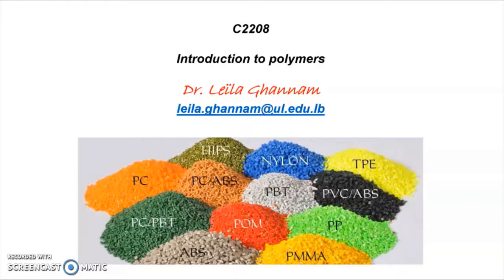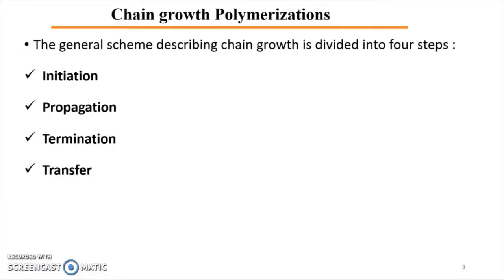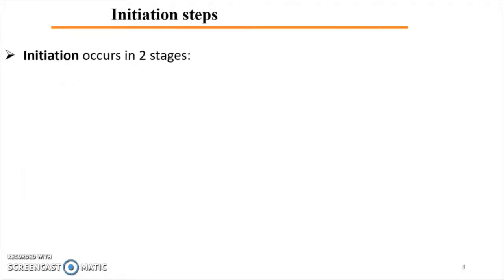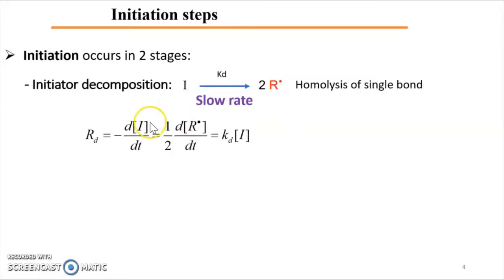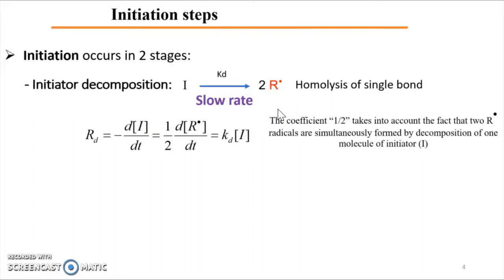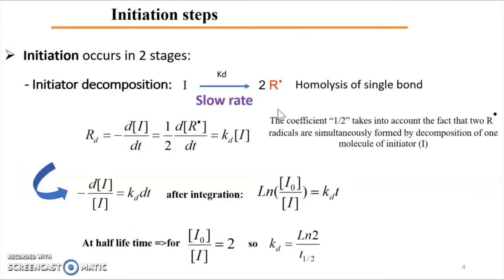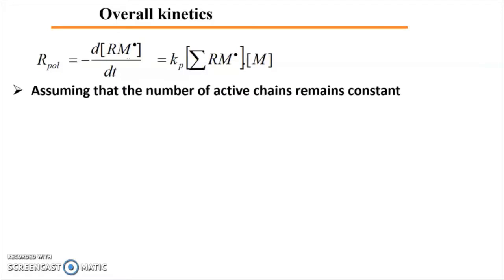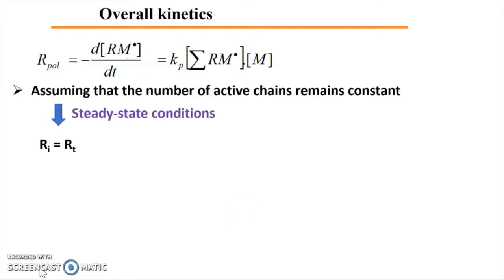Kinetics of free radical polymerization- C2208-11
Kinetics of free radical polymerization
Faculty of Sciences- Lebanese University